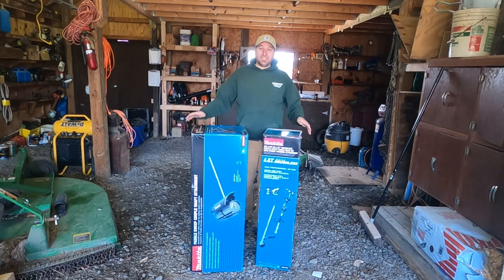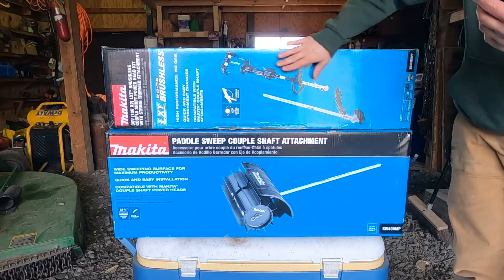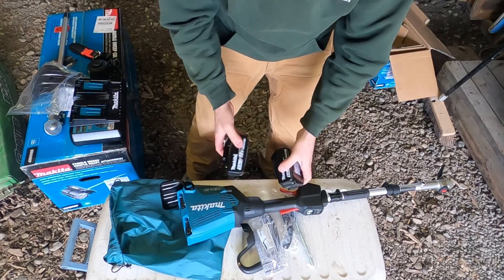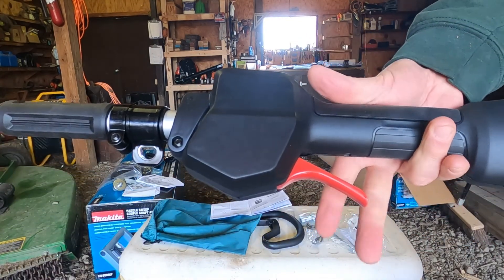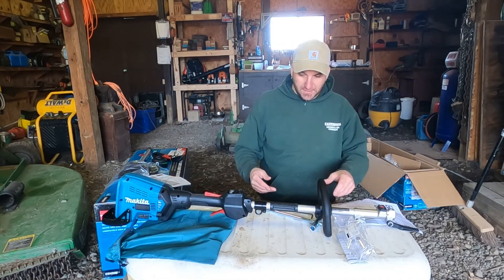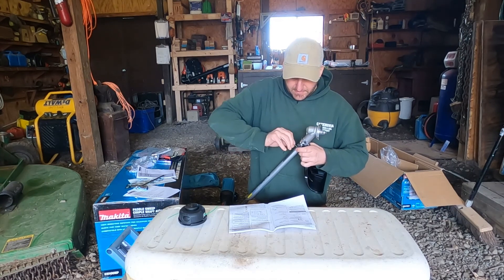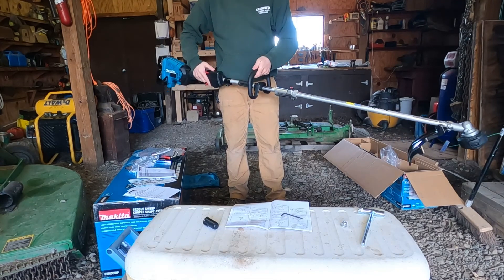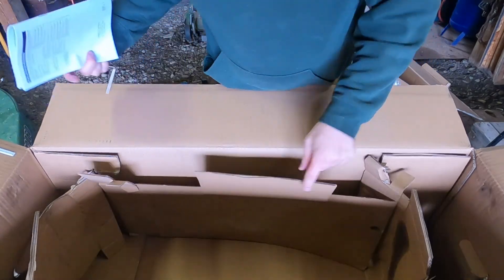Makita String Trimmer & Paddle Sweep Unboxing & Assembly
Makita LXT Brushless Couple Shaft Power Head Kit with String Trimmer Attachment with 2 18v 5ah batteries
Makita Couple Shaft Paddle Sweet Attachment

I got this Makita lithium ion battery operated string trimmer (weed whacker) and paddle sweep (paddle broom) mainly for the paddle sweep attachment to get gravel out of grass. It works AMAZING for that. The string trimmer comes as part of the kit with the brushless power head couple shaft and batteries. I already have compatible Makita cordless circular caw, reciprocating saw and flashlight. There are 170+ different tools you can use with the 18v batteries.